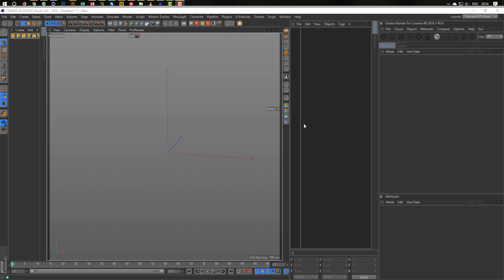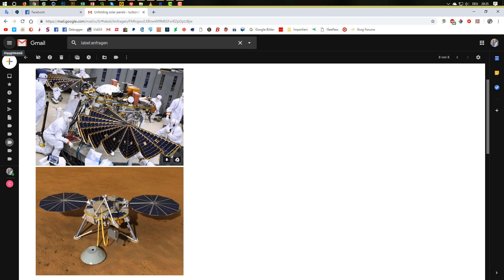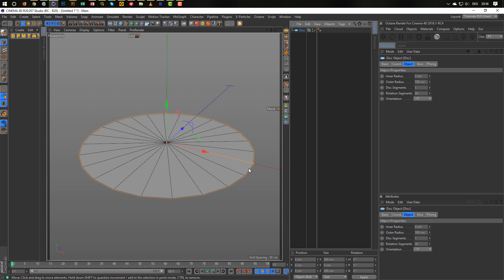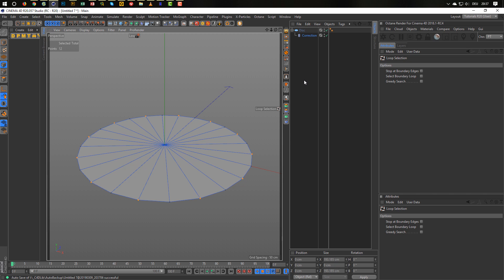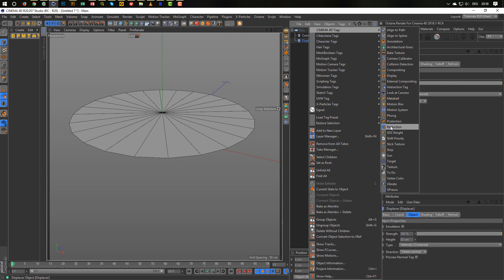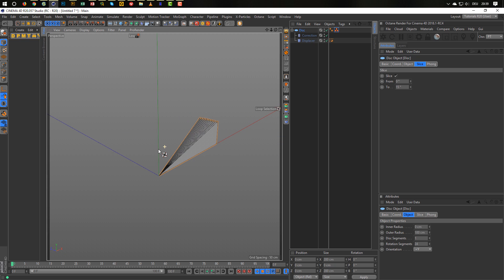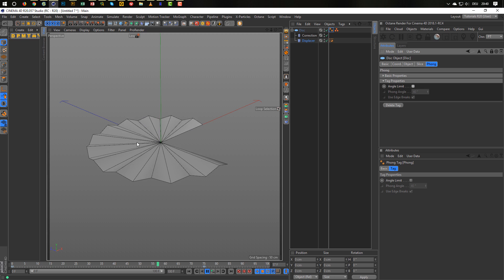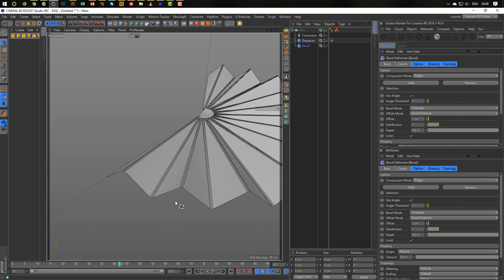Disc Fold Animation (Cinema 4D Tutorial)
Hier zeige ich Euch zwei schnelle Wege eine Scheibe zu falten ;)
Ich wünsche Euch viel Spaß damit!
Here I show you two fast ways to fold a disc ;)
I wish you much fun with it!

.:: LINKS ::.